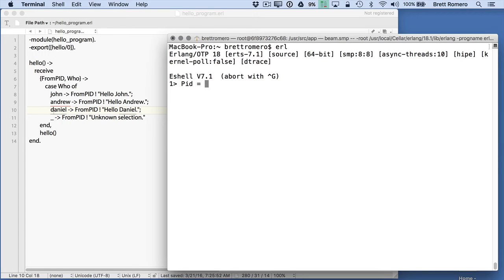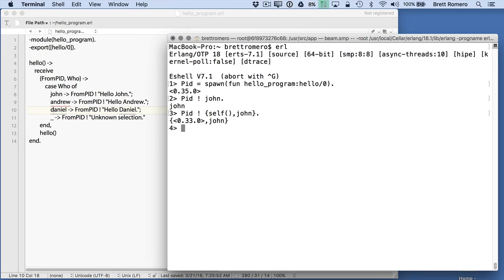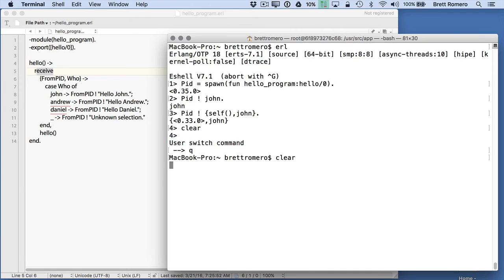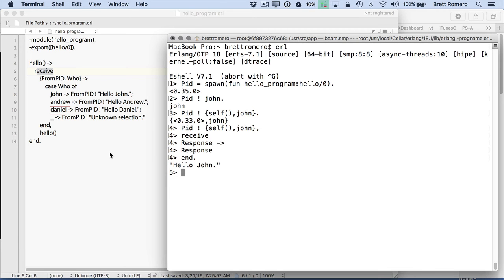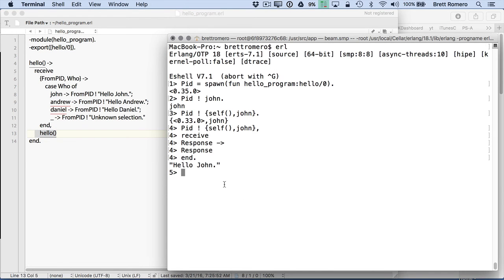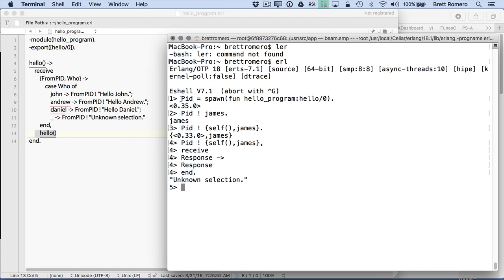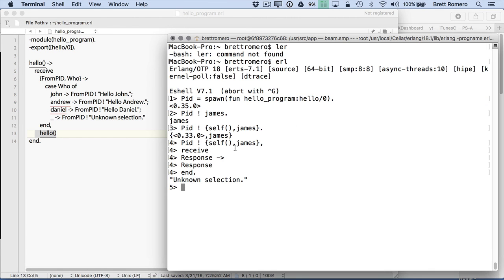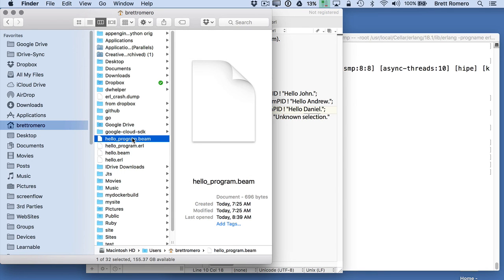Erlang Programming for Beginners - Working With Process IDs